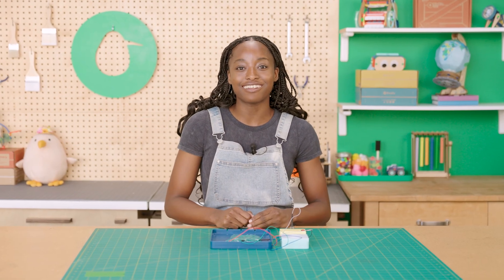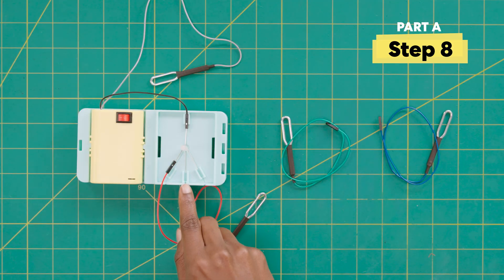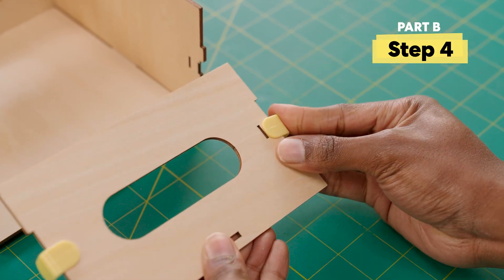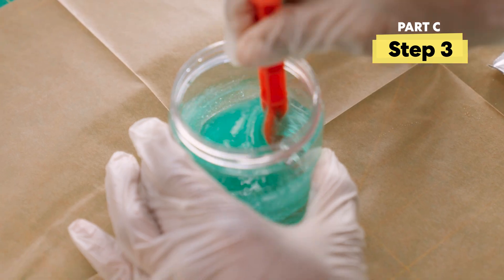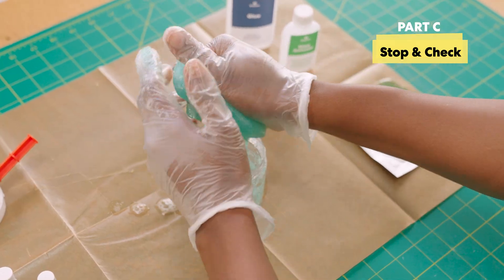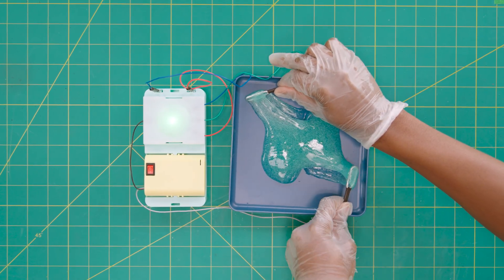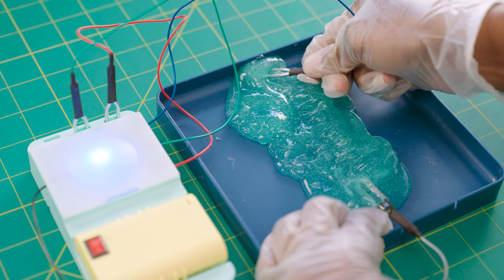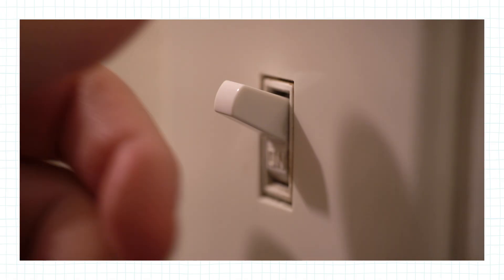How to Build Slime Circuits | KiwiCo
What happens when chemistry meets electricity? You get a slime circuit that actually lights up! Electrified Slime?! Yes Please.
Video Chapters!
00:00 Intro to Slime Circuits
00:37 Build: Part A
03:15 Build: Part B
04:20 Stop & check
04:44 Build: Part C
05:17 Helpful color chart
06:19 Science break
07:50 Stop & check
08:51 Ways to play: experiment #1
10:21 Ways to play: experiment #2
12:00 Troubleshooting tips
13:11 Science behind Slime Circuits